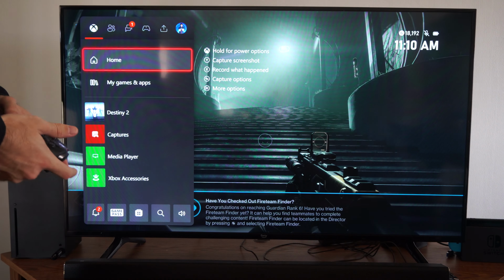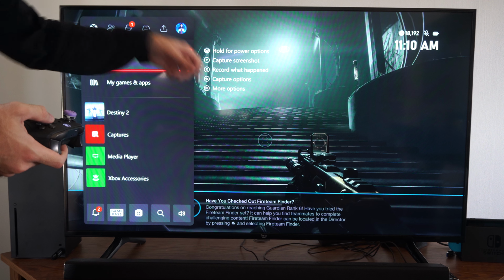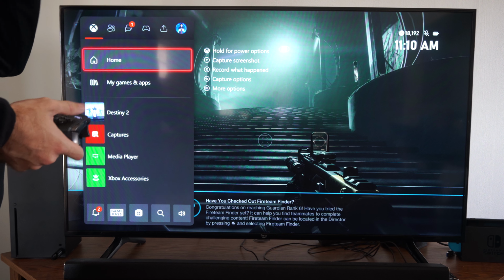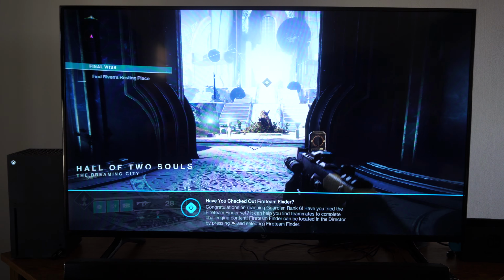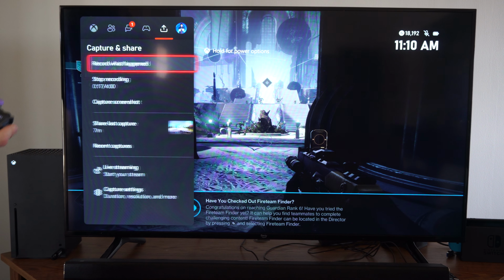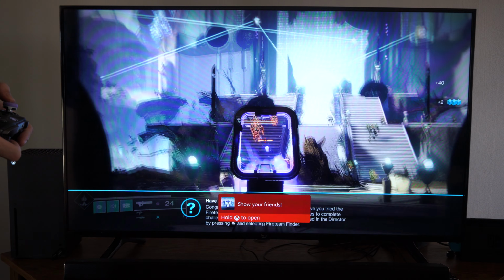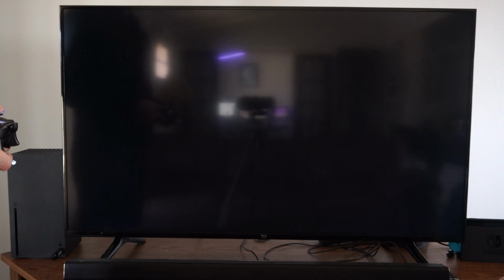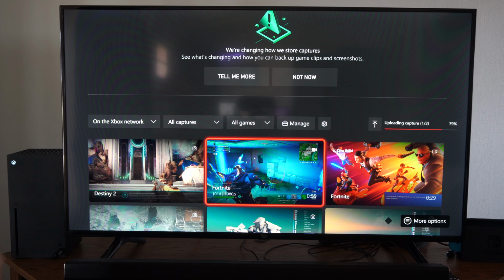How to Start Recording Video Clips on your Xbox Series (Settings Tutorial)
Recording video clips on your Xbox Series X or Series S is a breeze. Here are the steps:

Using the Controller:
While playing a game, press and hold the Share button on your Xbox Wireless Controller.

Release the button when you want to end the clip recording.
A notification will appear at the bottom of the screen to confirm that the clip has been recorded.
Accessing Captures:

To view, edit, or delete your recorded clips, go to the Capture & Share menu.
You can find this menu by pressing the Xbox button, scrolling to the right, and selecting Capture & Share.

Remember, a game clip can capture entire moments, scenes, and action-packed events, making it a great way to share your gaming experiences with friends and family!